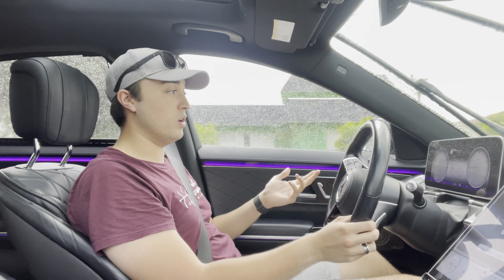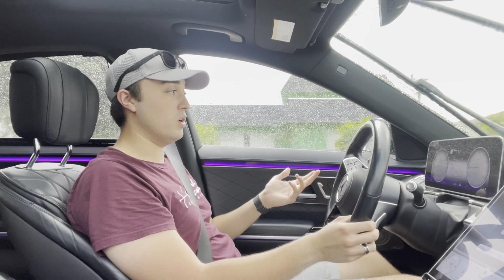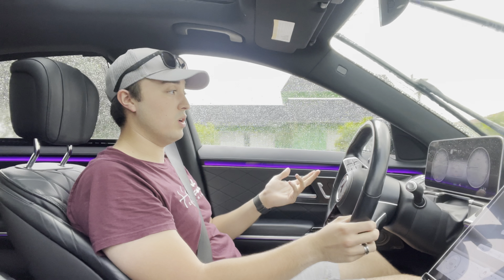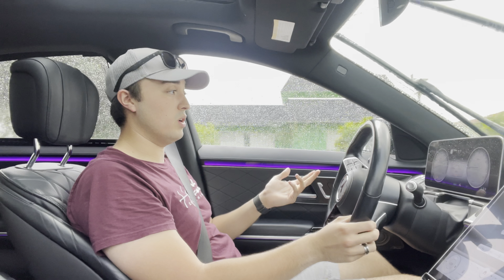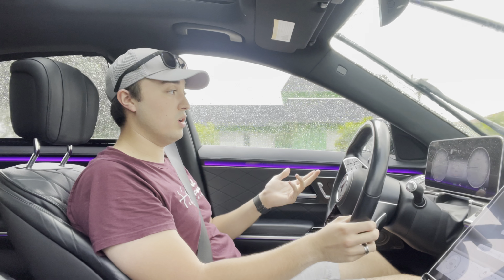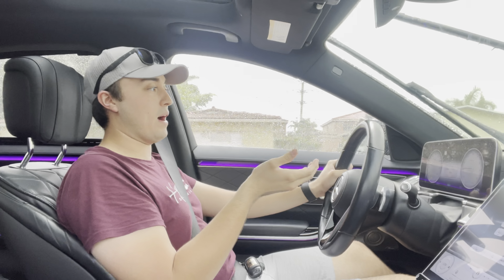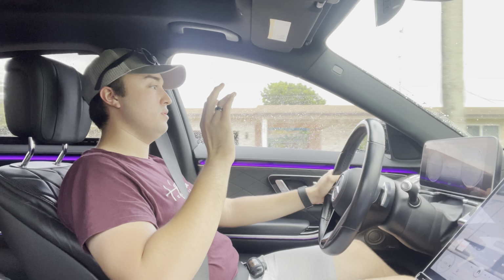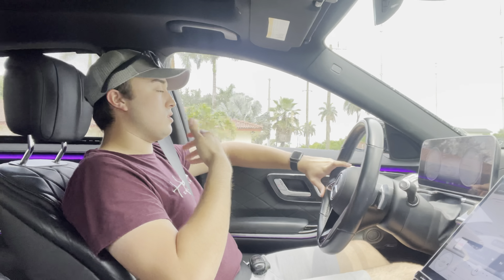The Mercedes S-Class // The Ultimate German Sedan?